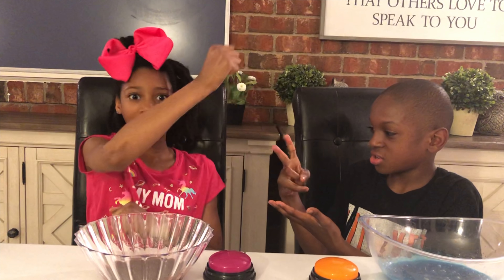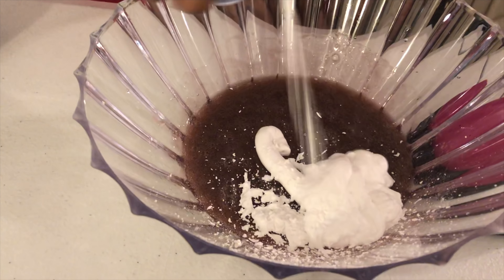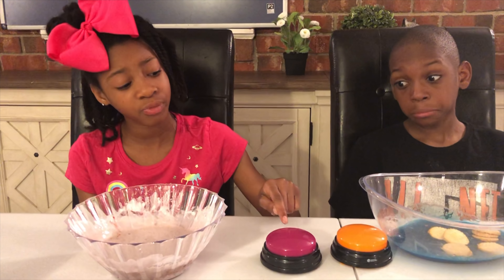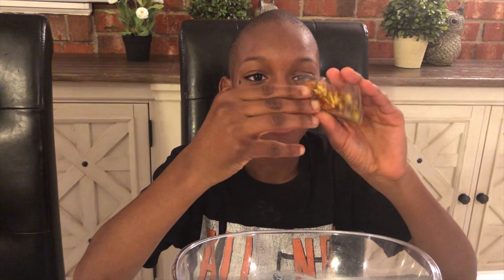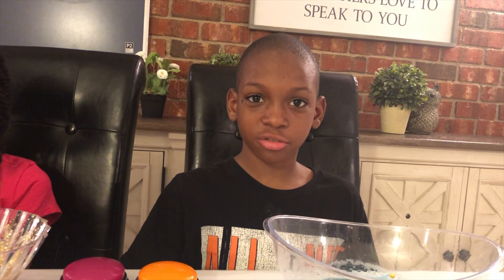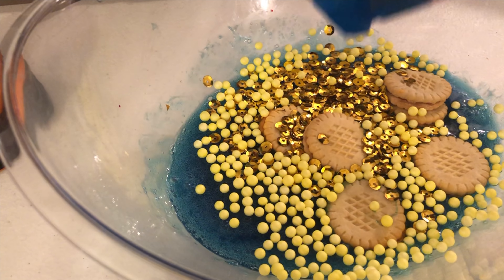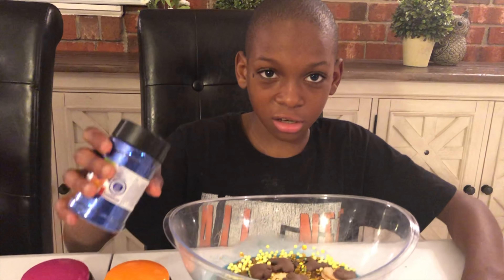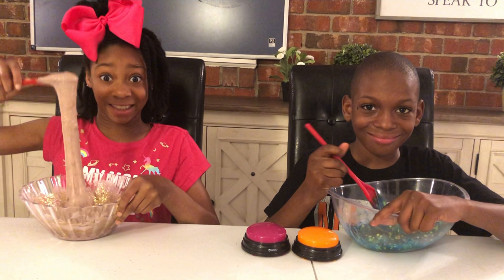Don’t Push the Wrong Button Slime Challenge